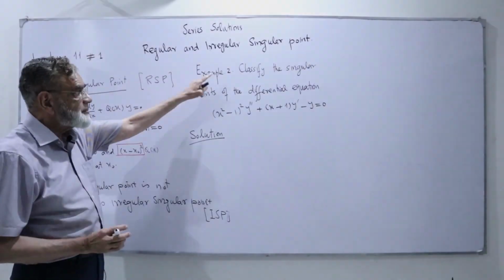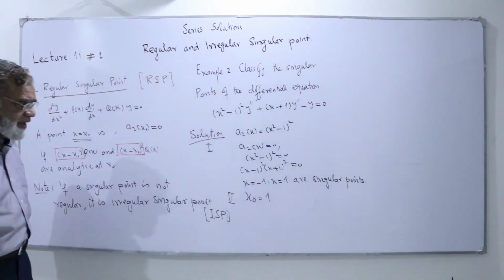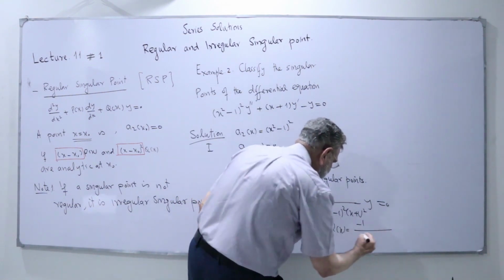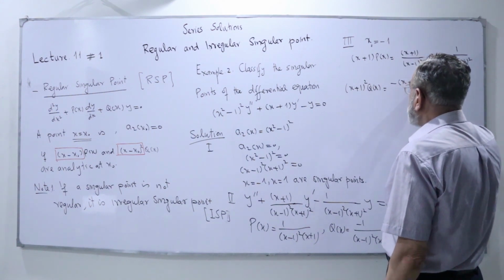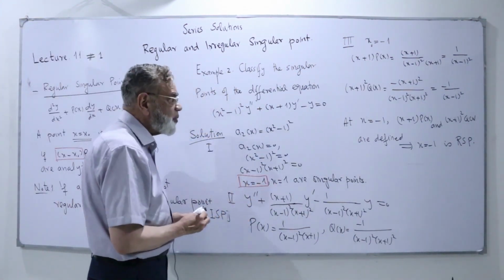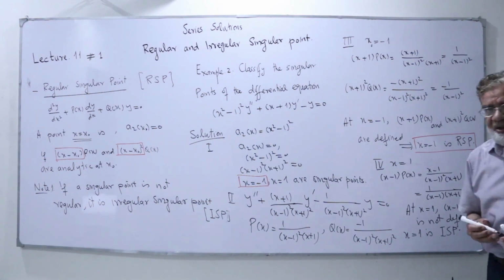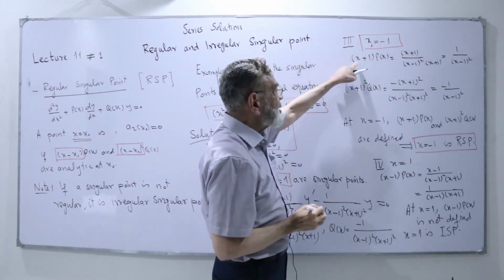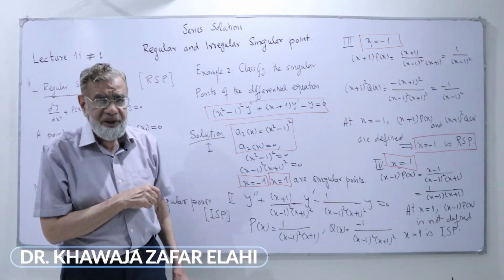Series Solution of DE Singular, Regular singular Point | Lecture11 | Part 2 | جامعة الملك سعود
In this video, we embark on a journey into the realm of Series Solution of Differential Equations, focusing on Singular and Regular Singular Points. Join us for Part 2 of Lecture 11, where we delve into the intricacies of series solutions and their applications in solving differential equations.
Throughout this lecture, we explore the concepts of singular and regular singular points, crucial aspects in the study of series solutions. We unravel the significance of these points in determining the behavior and solutions of differential equations, providing insights into their mathematical properties and implications.

With detailed explanations and illustrative examples, we guide viewers through the process of analyzing differential equations at singular and regular singular points. From understanding the convergence of series solutions to applying them in real-world problems, this tutorial equips viewers with the knowledge and skills to tackle complex differential equations effectively. Whether you're a student delving into the world of differential equations or a math enthusiast seeking to expand your understanding, this video offers valuable insights and explanations. Join us as we navigate through the intricacies of series solutions and uncover their relevance in mathematical analysis.

series solution
Frobenius method
indicial equation
differential equation
Frobenius series solution
singular solution of Clairaut's equation
singular point
complex analysis
singular solution of differential equation
singular solution BSc 2nd year
singular solution
singular solution of ordinary differential equation
singular solution in hindi
singular solution of differential equation in hindi
singular solutions
singular point
how to find singular solution
series solution
difference between general solution and singular solution
singular solution differential equation
series solutions about singular points
examples of singular solution